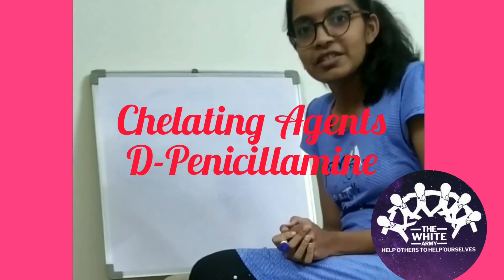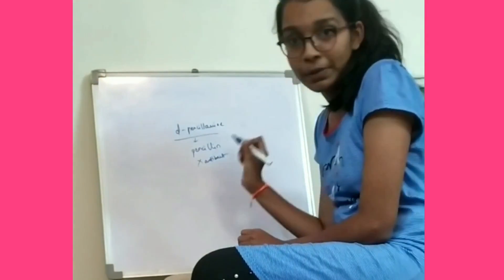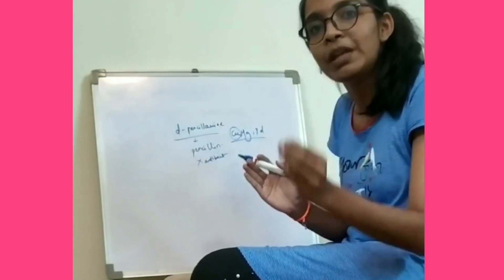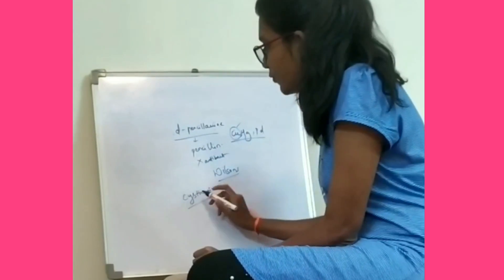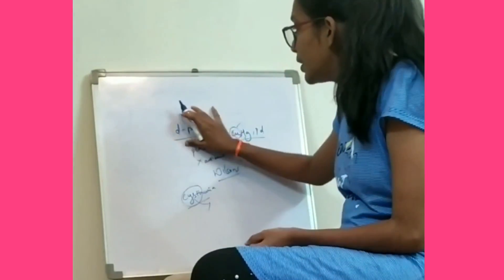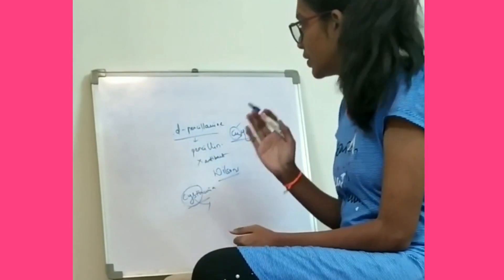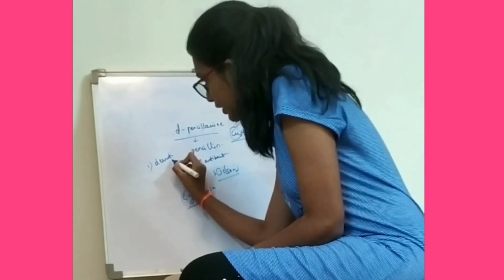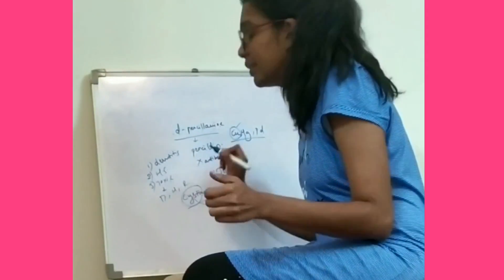CHELATING AGENTS: D-PENICILLAMINE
by Ms.Kruthi Kulkarni, Core member of The White Army.

To make studies more interesting and enjoyable, we are constantly trying to share most important tables, charts, diagrams, mnemonics, scoring systems, diagnostic criteria's, motivating quotes and other useful study materials on